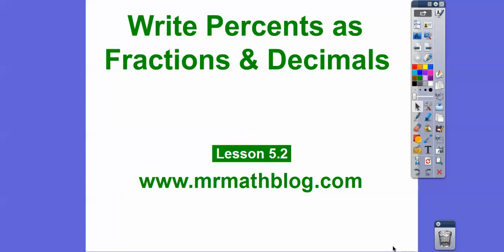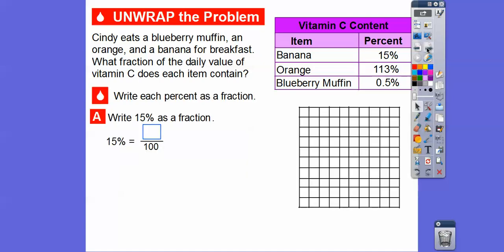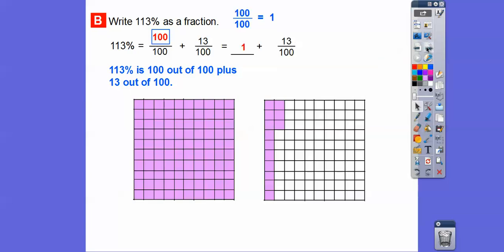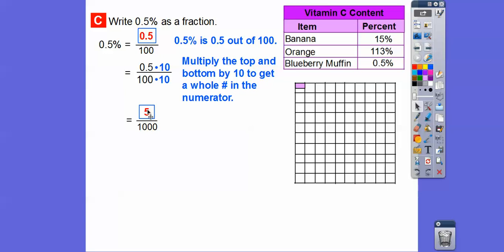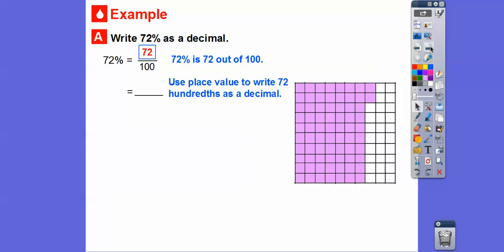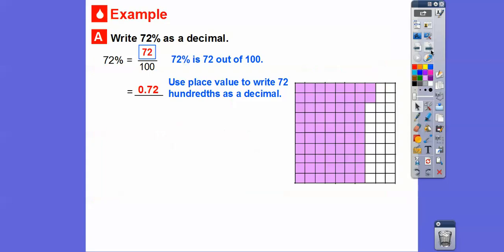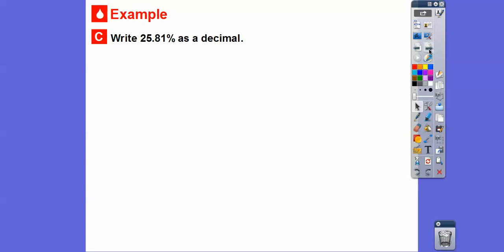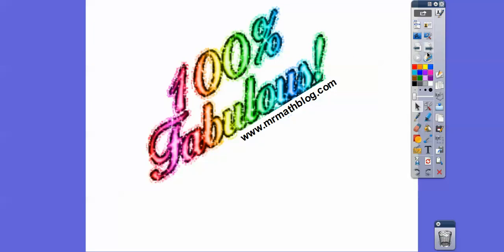Write Percents as Fractions and Decimals - Lesson 5.2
This lesson will show you a few methods to convert percent to fractions and decimals.